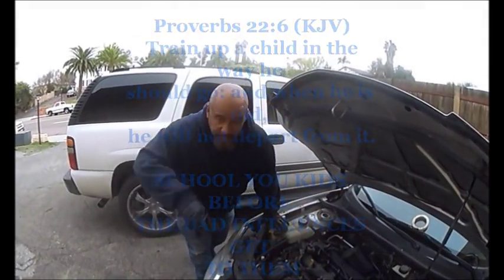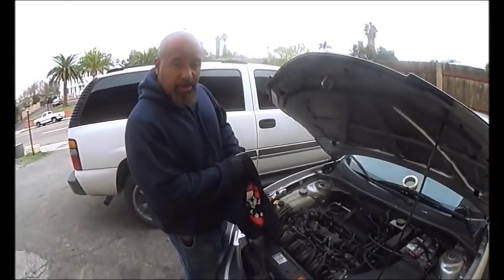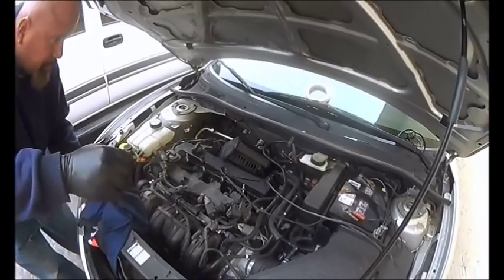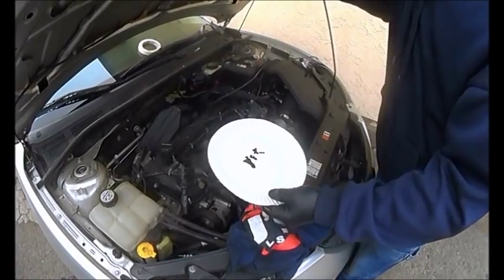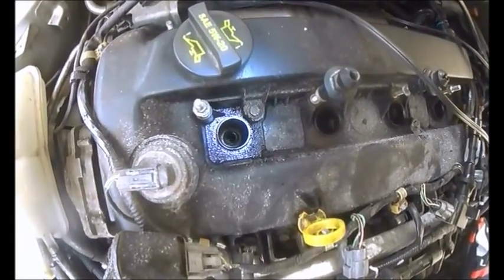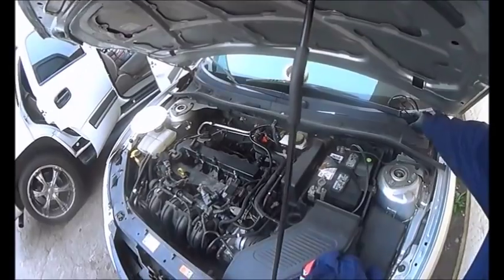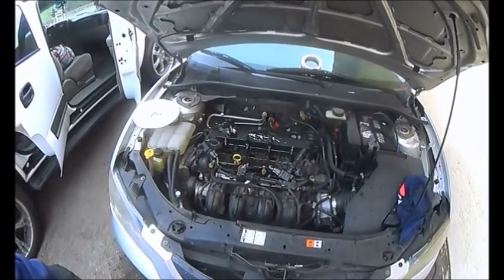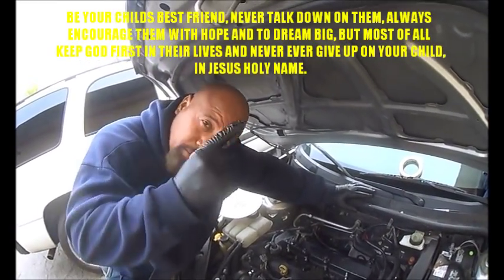CHECK A BLOWN HEAD GASKET IN 5 MINUTES/ SKOOL YOUR KIDS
This is the simple process of checking to see if you have a blown head gasket in less than 5 min. Keep Jesus Christ first and countinue to contend for the faith, In Jesus Mighty Holy Name Keep on SMASHIN OUT THERE!!!
webuyhouses619.com   is our new Real Estate Investing  Web Site Check it out.